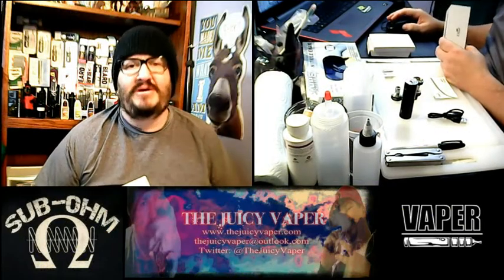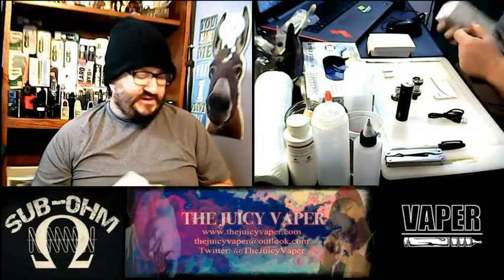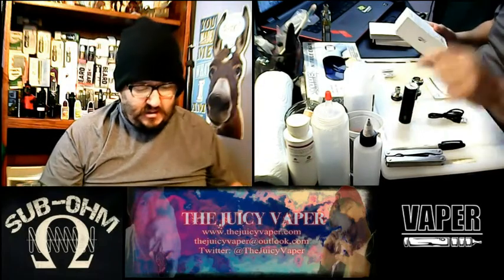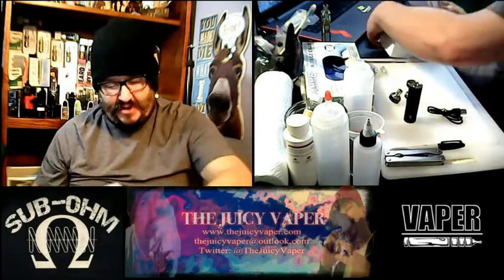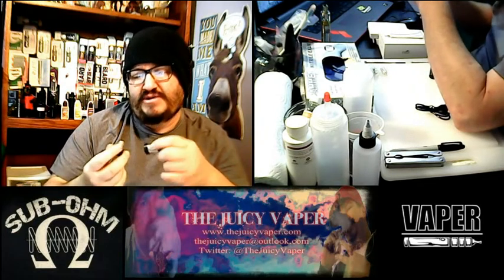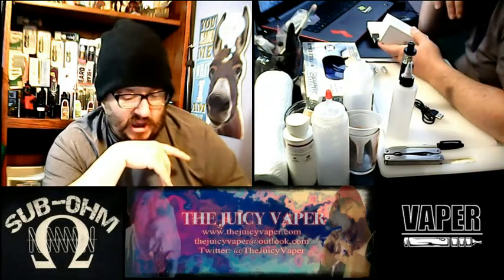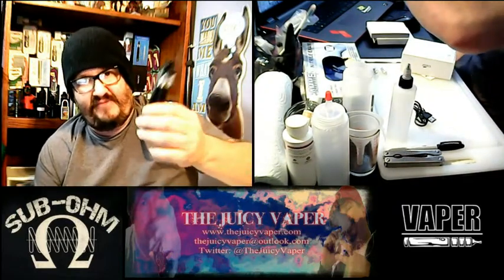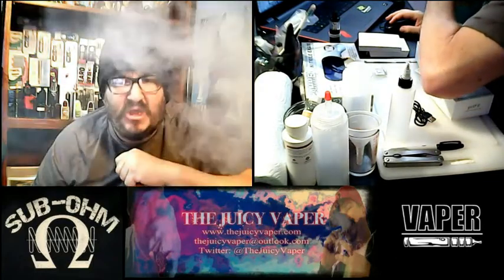IJust S with .18 ohm coil and 3000mAh battery by ELeaf Unbox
iJust S (3000mAh)

Product Introduction:
iJust S, a new starter kit, has a larger diameter of 24.5mm and a higher battery capacity of 3000mAh compared to previous iJust series kits. All parts of the iJust S atomizer can be detached and reassembled, bringing much more convenience in cleaning and maintenance. The e-juice can be refilled by removing the top cap only with ease. When used with new ECL 0.18ohm Head, the iJust S will bring you a different vaping experience with nice flavor.